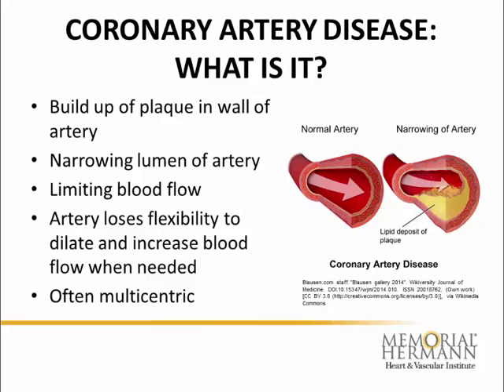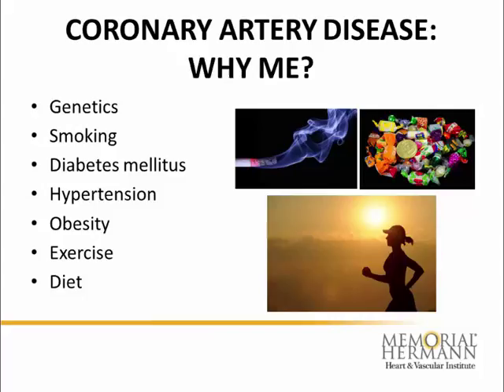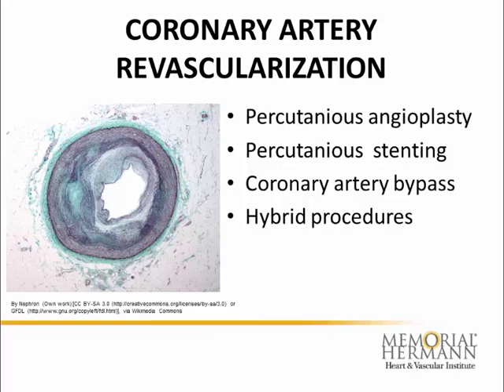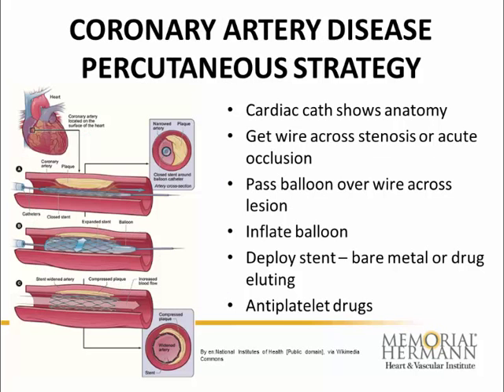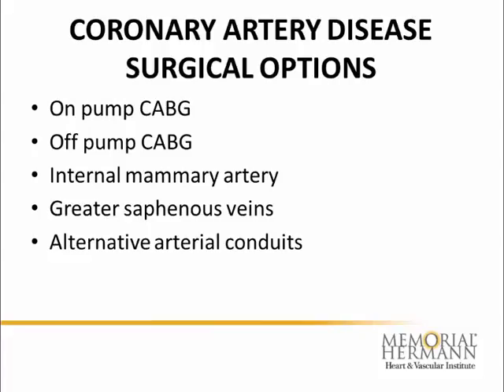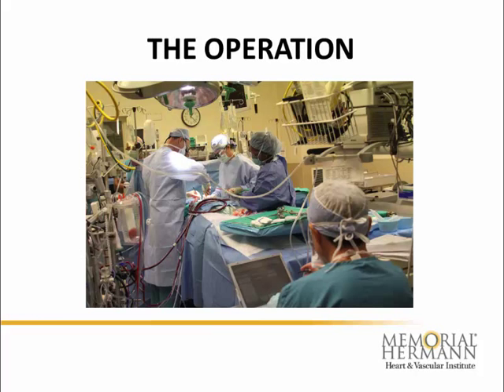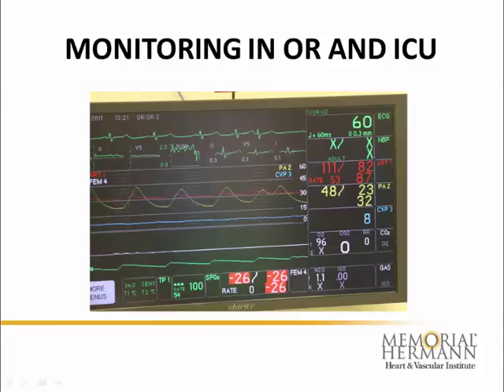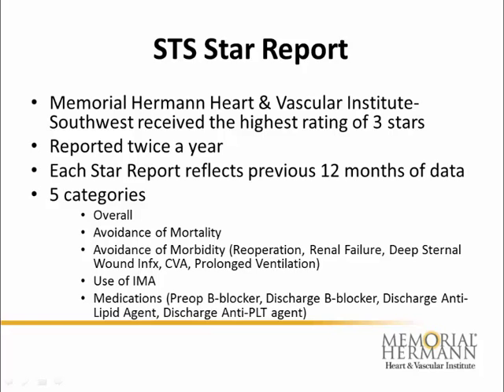Coronary Artery Disease Online Presentation - Dr. Richard Alexander